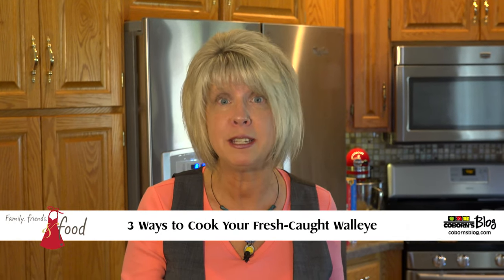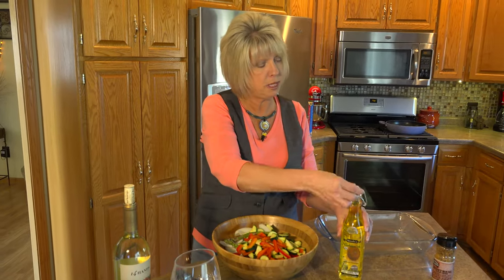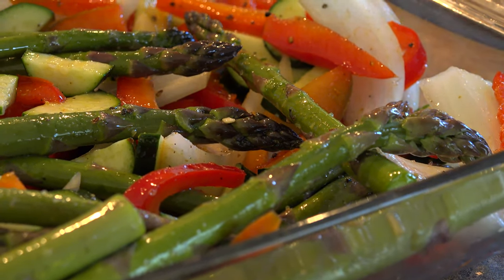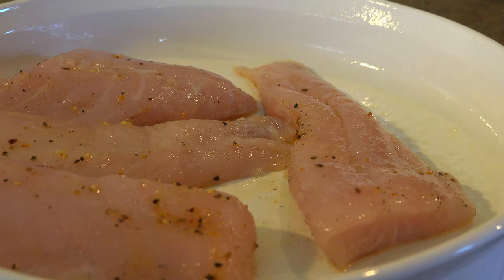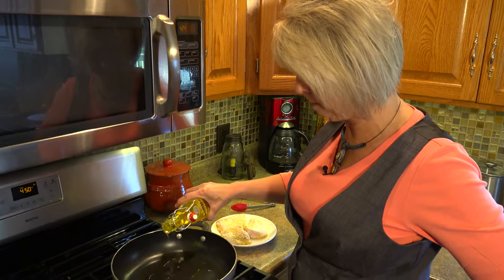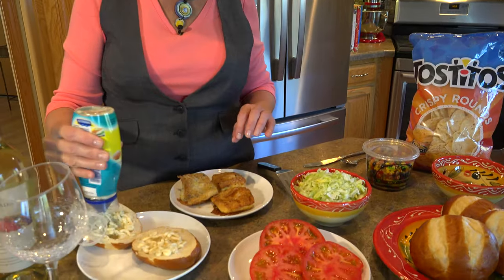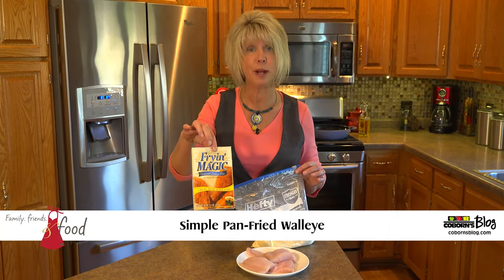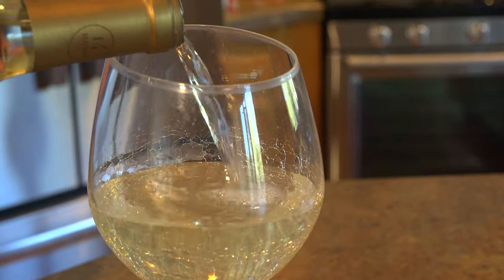3 Ways to Cook Your Fresh Caught Walleye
I’m so excited because this weekend is the Fishing Opener in Minnesota and that really means the kick-off to summer, opening those cabins, camping and getting together with family and friends and just having fun.  So I thought I would show you a few easy recipes on how to prepare Walleye because I just know you’re going to have a great catch this weekend.